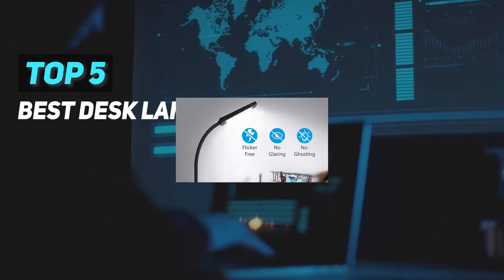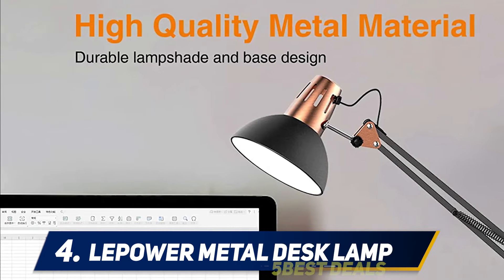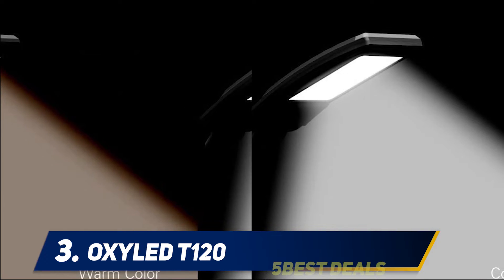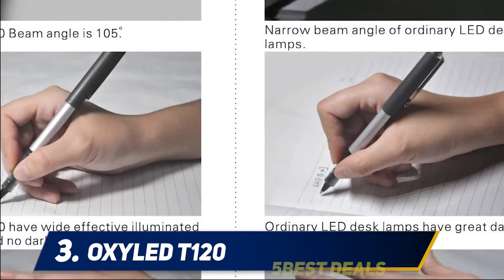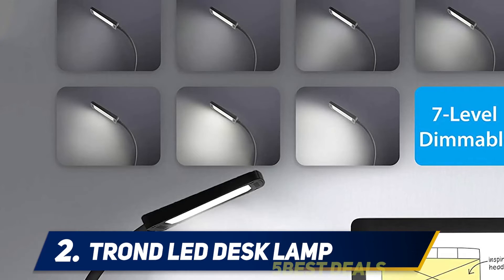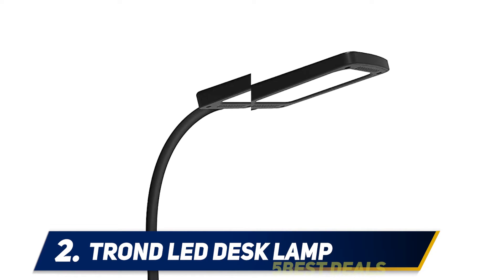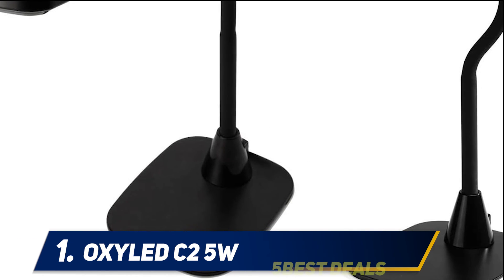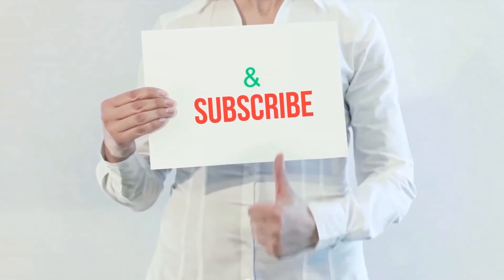✅ Best Desk Lamps 2023 - Top 5 BestDesk Lamps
► Here is the Links For Updated Price Of Best Desk Lamps 2023!
❥ 1  ► OxyLED C2 5W ◄
✓ Amazon US
✓ Amazon CA
✓ Amazon UK
✓ Amazon EU
❥ 2  ► TROND LED Desk Lamp ◄
✓ Amazon US
✓ Amazon CA
✓ Amazon UK
✓ Amazon EU
❥ 3  ► OxyLED T120 ◄
✓ Amazon US
✓ Amazon CA
✓ Amazon UK
✓ Amazon EU
❥ 4  ► LEPOWER Metal Desk Lamp ◄
✓ Amazon US
✓ Amazon CA
✓ Amazon UK
✓ Amazon EU
❥ 5  ► BenQ eReading LED ◄
✓ Amazon US
✓ Amazon CA
✓ Amazon UK
✓ Amazon EU

This is my top 5 Best Desk Lamps, That I mention in this video.